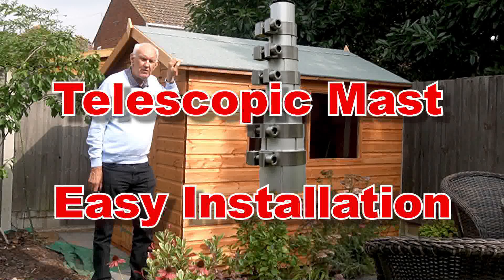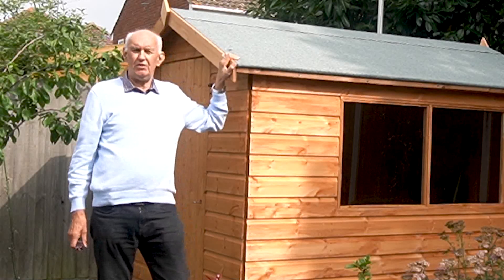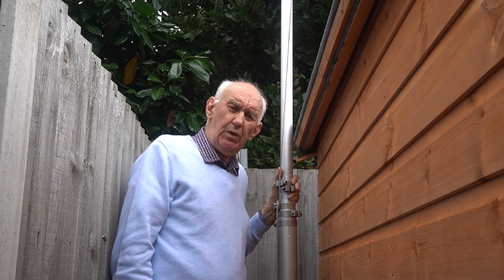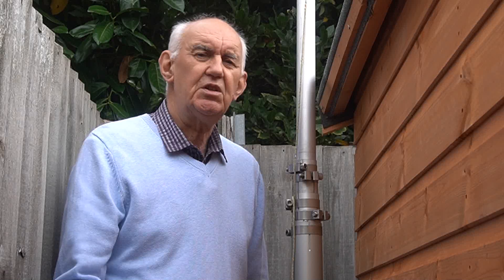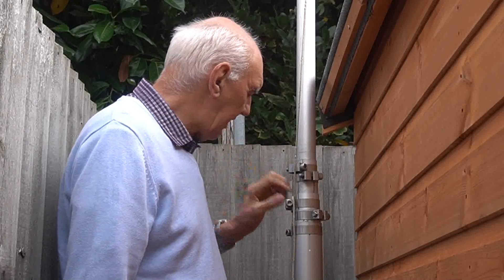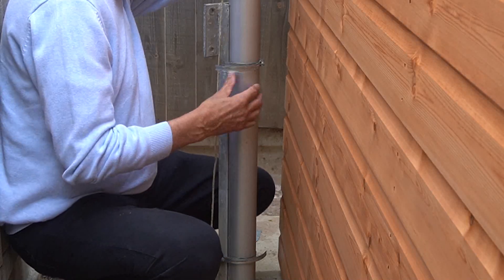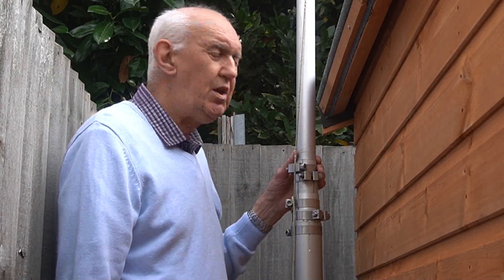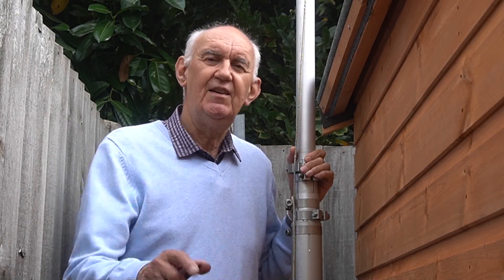SIMPLE 10M SMALL GARDEN MAST - SPIDERMAST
Most if us need an antenna mast at some time. Here is a small garden telescopic solution for supporting a wire antenna.